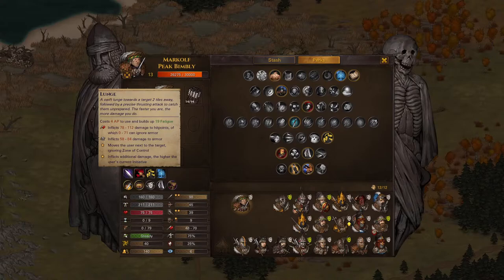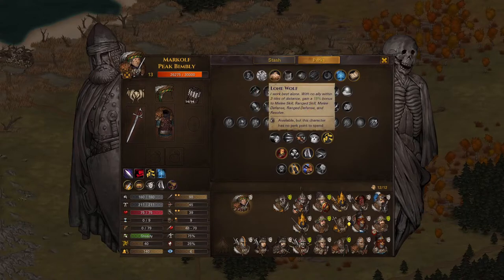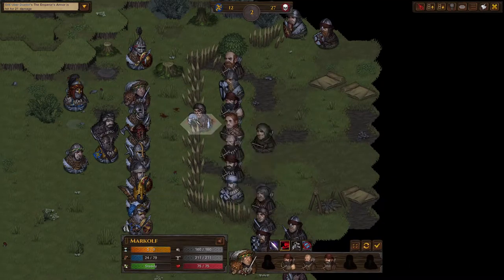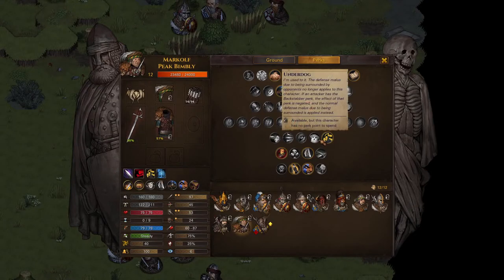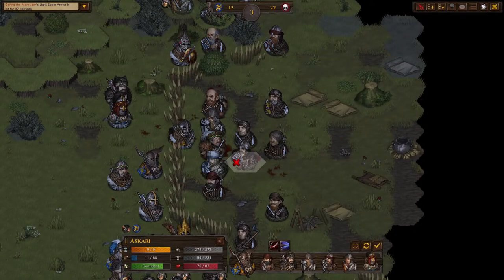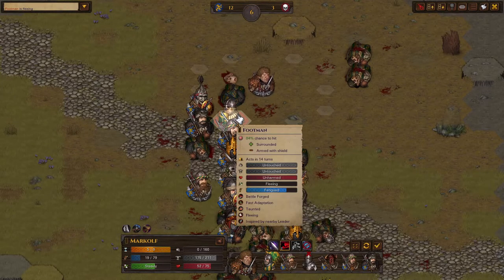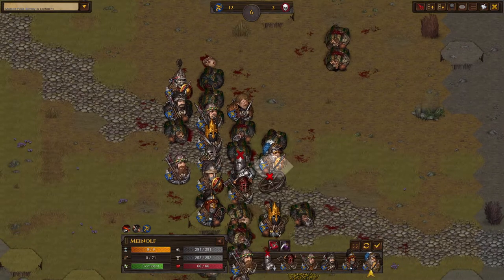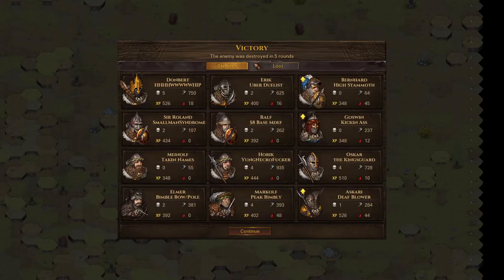(Outdated) The Most Comprehensive Fencer Analysis On YouTube - Battle Brothers Build Guide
I go in depth on my thoughts and time with a fencer build. I aim to answer these three questions:
1) Is the fencer fun?
2) Is the fencer just a novelty, or is it more viable than that?
3) Can the fencer truly deal with backline or priority targets, or is that just a myth?